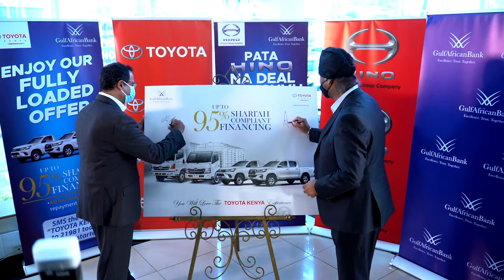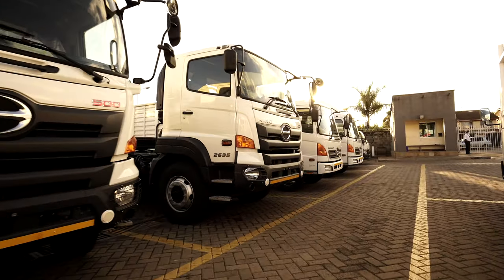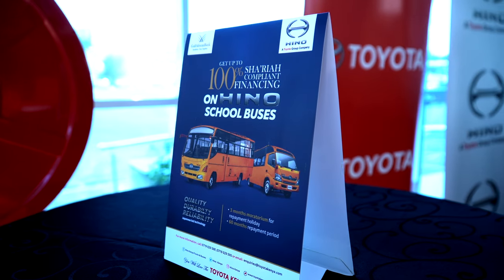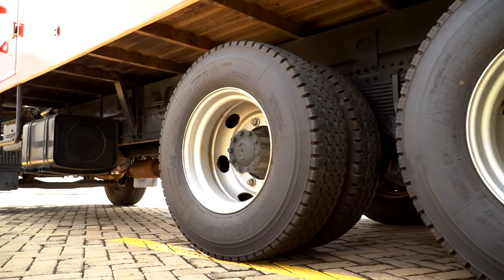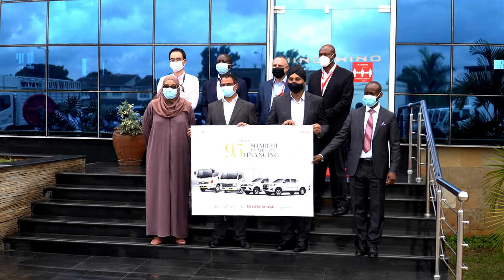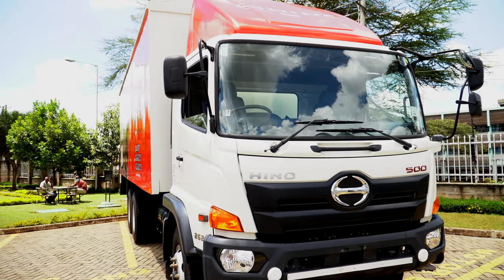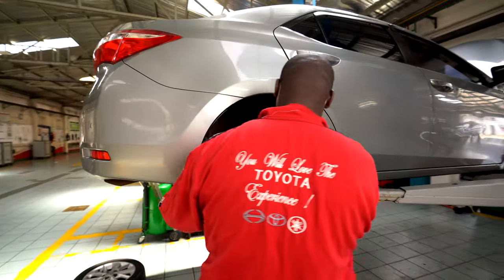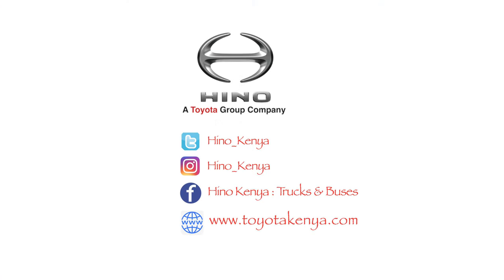Hino & Gulf Bank Partnership - Financing for Hino Trucks